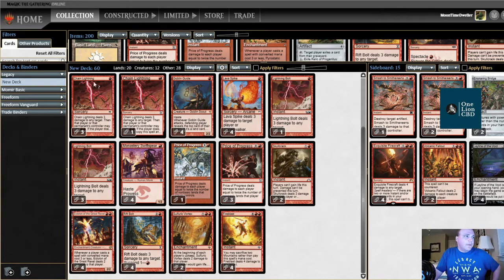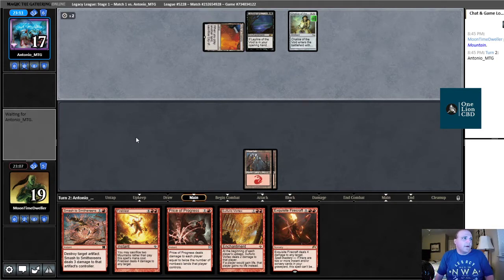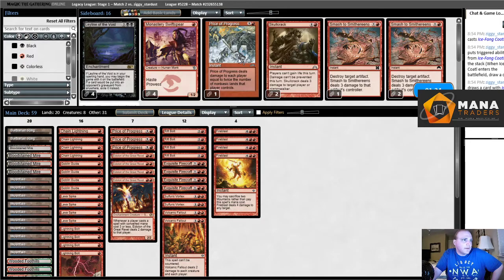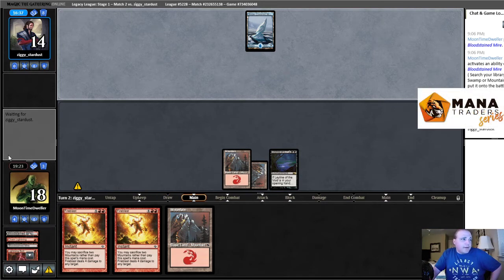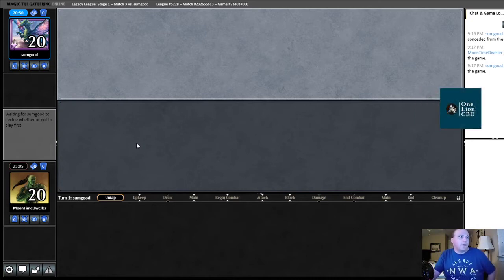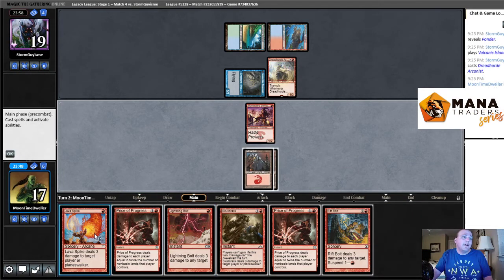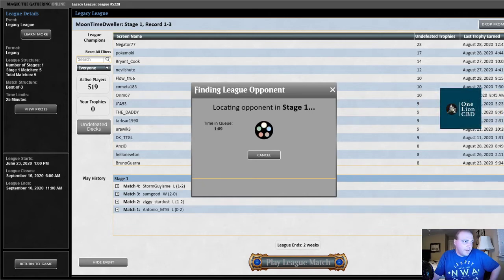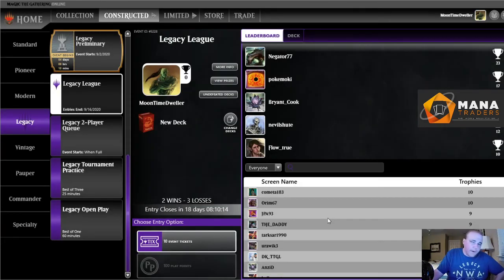Legacy Burn League 8-28-20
Match 1 - Mono-Red Prison (7:00)
Match 2 - Snow Control (15:36)
Match 3 - Goblins (36:32)
Match 4 - RUG Delver (50:01)
Match 5 - Lands Combo (1:06:07)